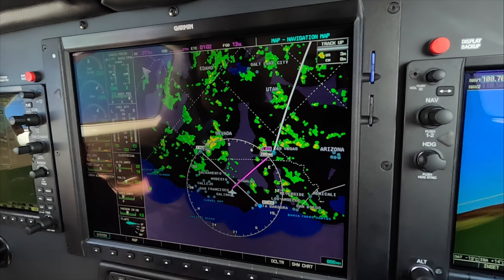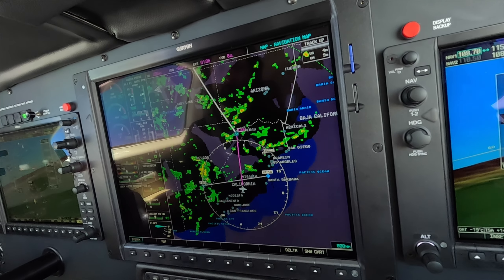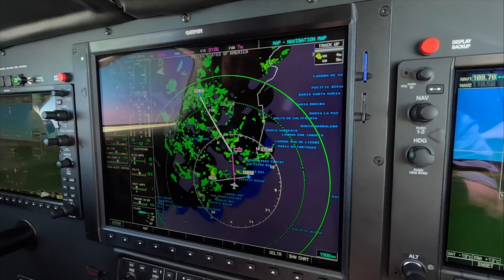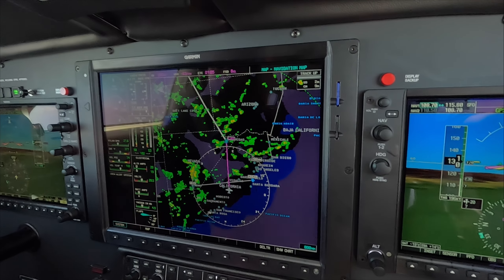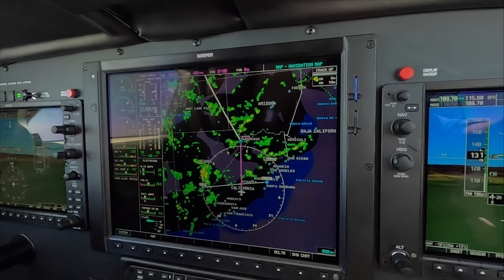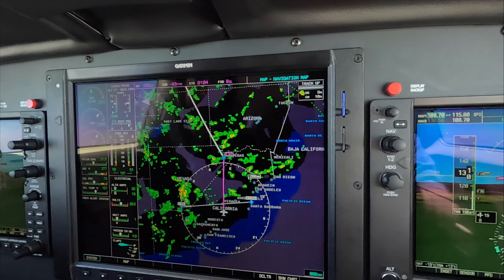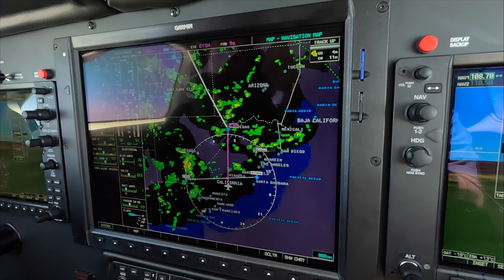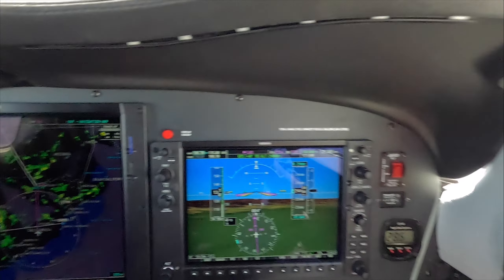The G1000 Equipped Piper Mirage - Weather Considerations with Dick Rochfort (24071416.392)